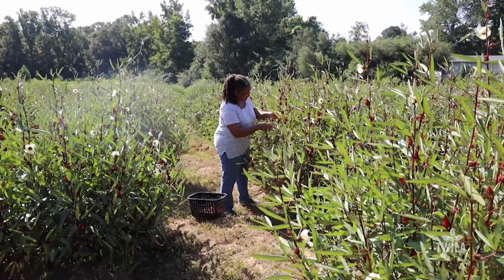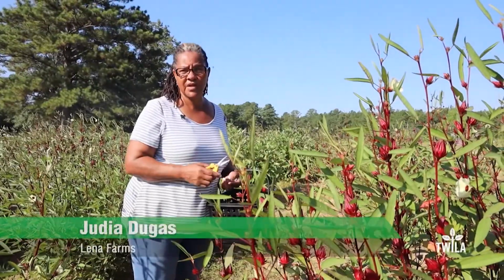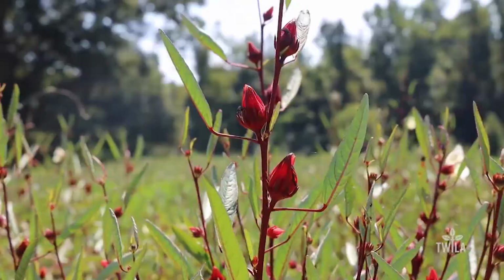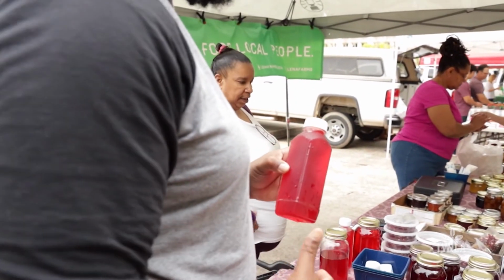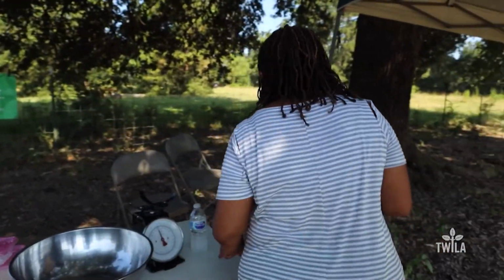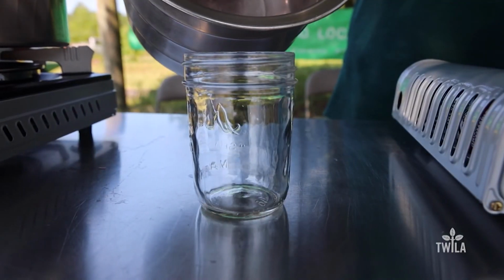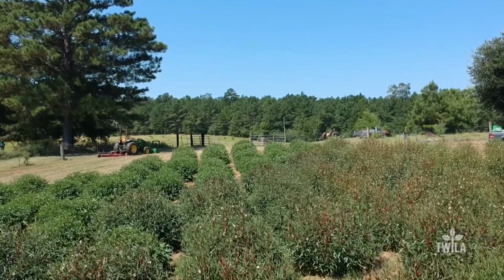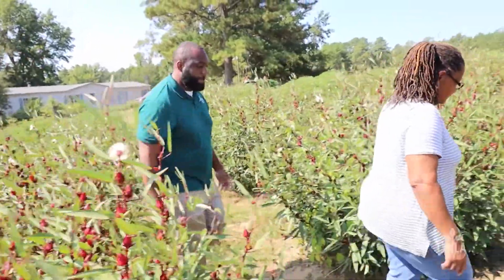First Pick at Lena Farms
Judia Dugas and her family live on a sixth generation farm in Clinton, Louisiana. One of their signature crops is hibiscus, but not the hibiscus you grow in your home planter. This hibiscus produces a bulb that is used to make teas and jellies and is a Red Stick Farmers Market favorite.  The flower buds are ready to harvest in late summer and early fall, and TWILA's Jennifer Finley was there for the first pick of this season.